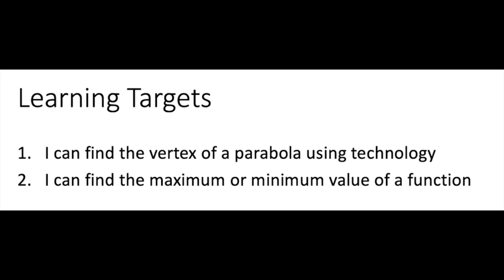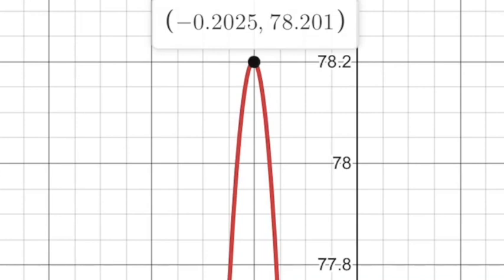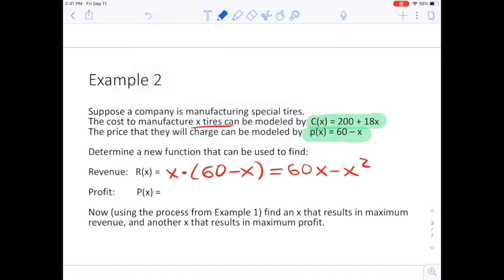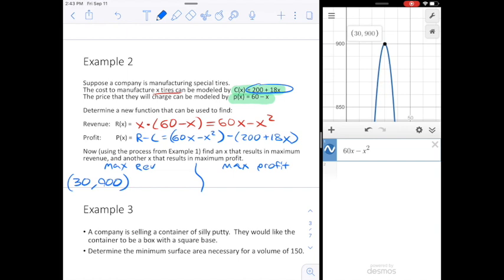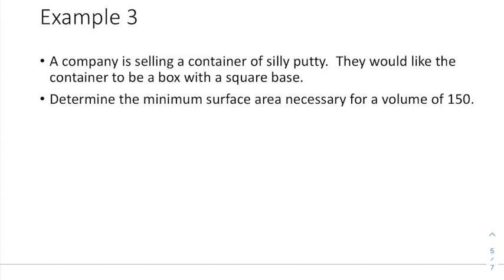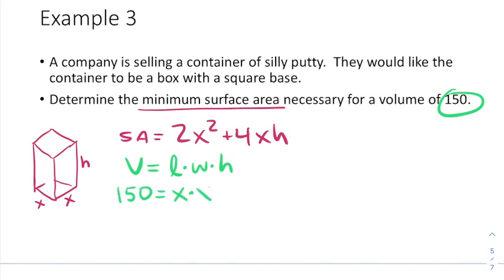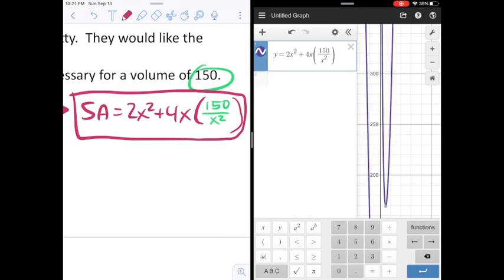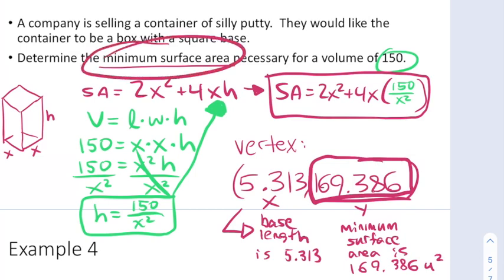AMA Project 2 Notes (Part 1)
This video is about AMA Project 2 Notes (Part 1)